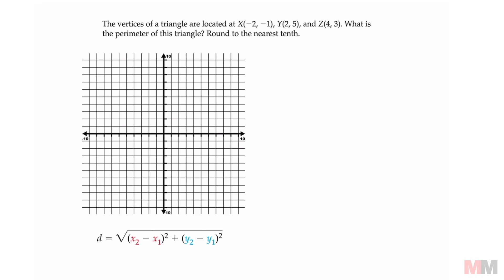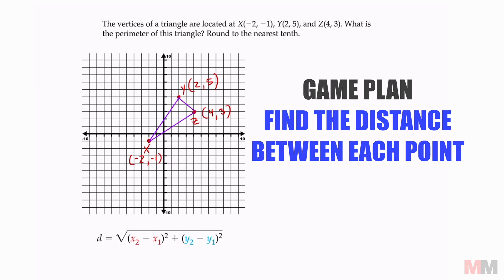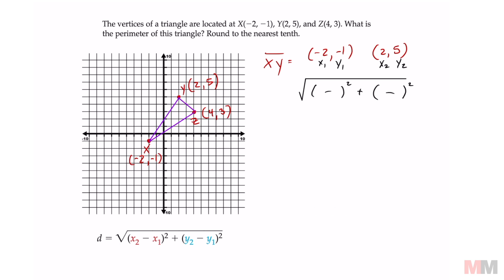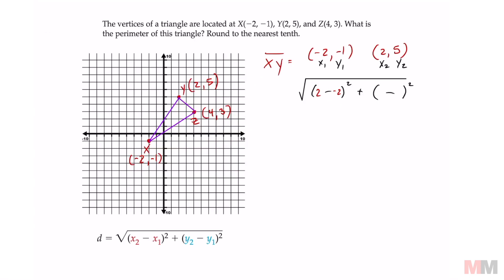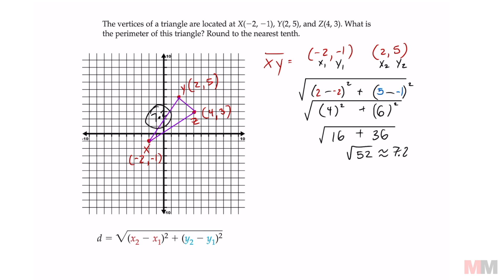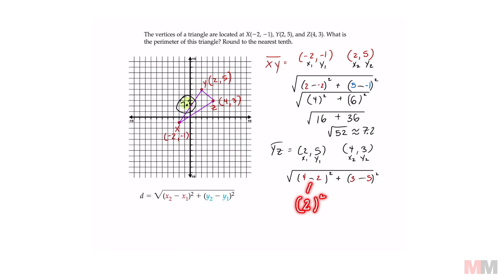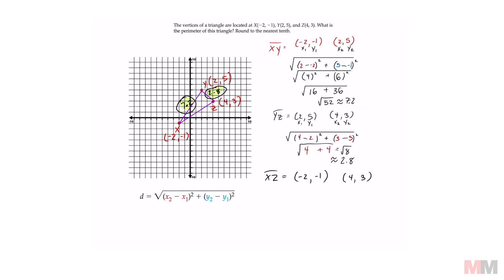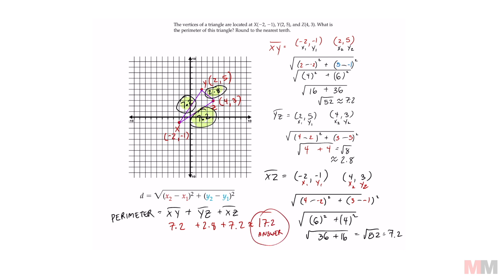A Very common Distance Formula Word Problem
This is a basic Geometry Problem that is always asked when going over the distance formula.

0:00 - Intro
0:39 - Finding the distance
3:54 - Going over perimeter